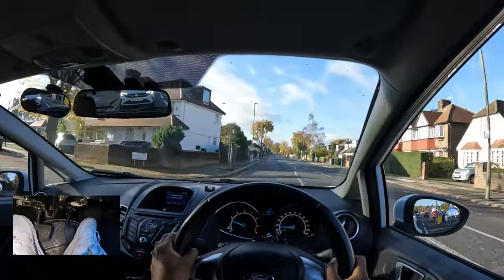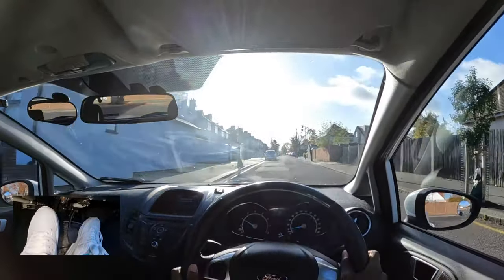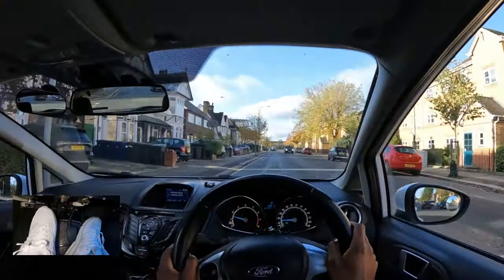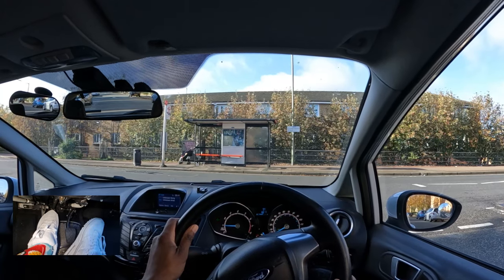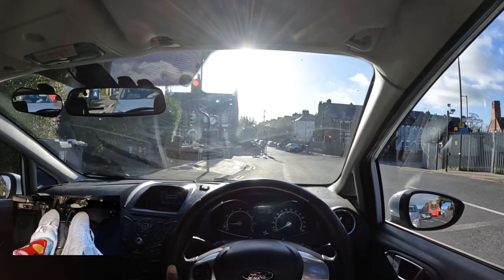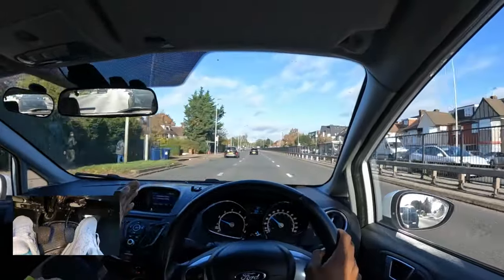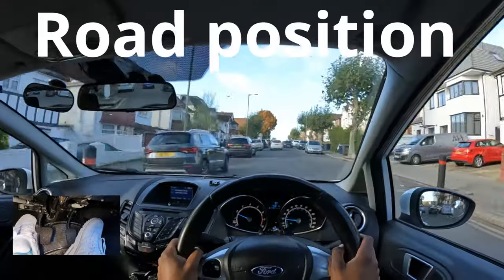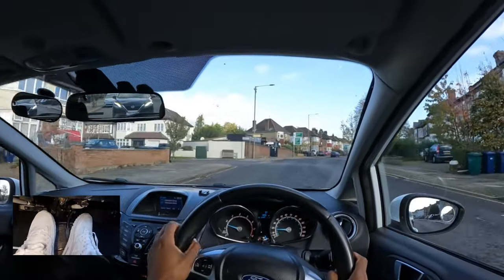7 REFERENCE POINTS to make your DRIVING TEST EASIER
7 REFERENCE POINTS to make your DRIVING TEST EASIER

With these 7 reference points, your driving test will be much easier as you'll be able to:

Position correctly in lanes
Not get too close to parked cars
Position correctly at the end of a road
and more

Hi, I'm Mark. Zondo aims to give you simple to understand advice about the driving test in the UK. This channel is mainly aimed at people who are going to be doing their driving test soon. If you are new to driving follow us for easy-to-follow driving tutorials and tips on manual and automatic cars.

00:00 Pulling over reference point
00:34 Turning right reference point
00:53 How to not drive too close to cars
01:55 Giveway line reference point
03:08 How to stay in the middle of your lane reference point
04:54 Position to stay in the middle of the road